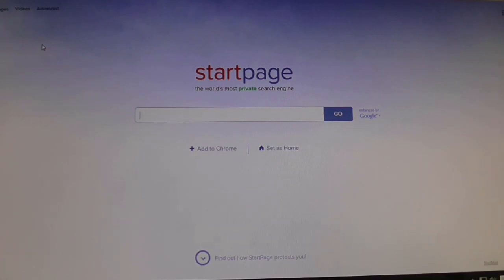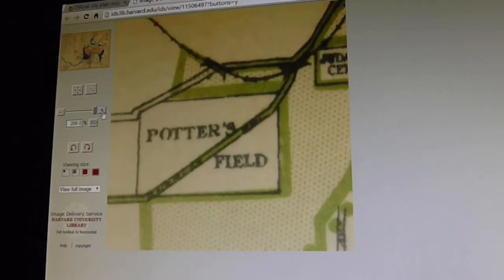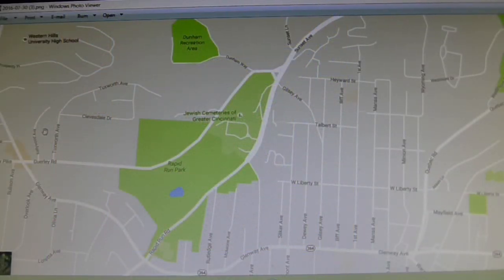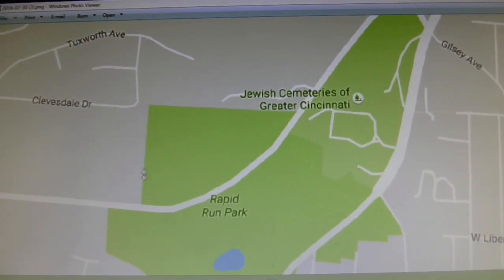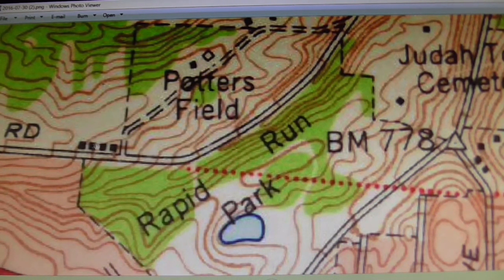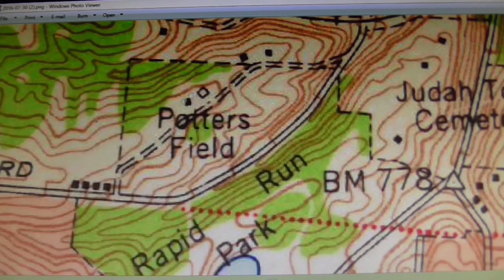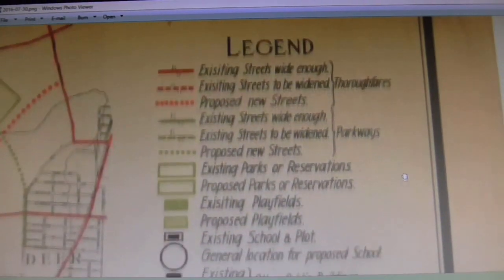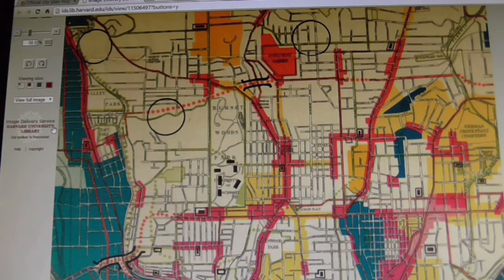Boundary of Original Price Hill Potter's Field, 1925 | Explore Cincinnati History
In this video we explore Cincinnati history by taking a look at the original boundary lines of the original price hill potters field.